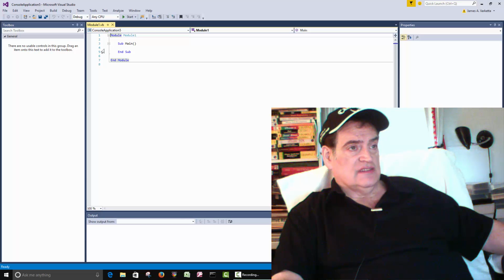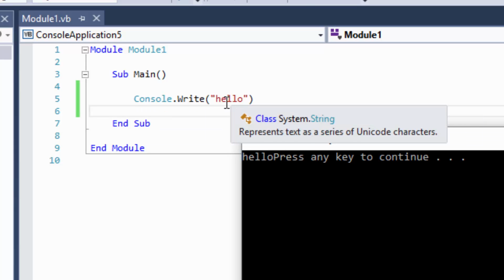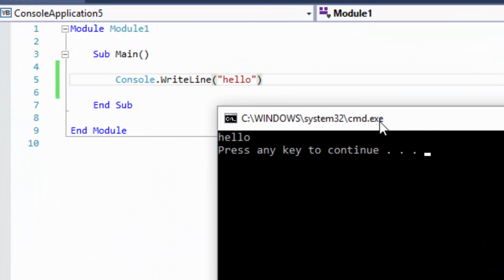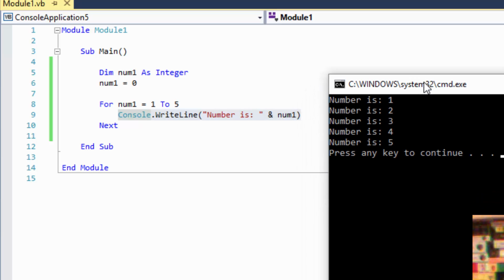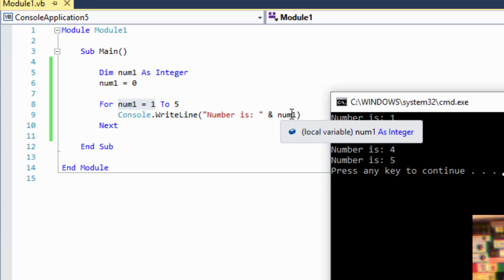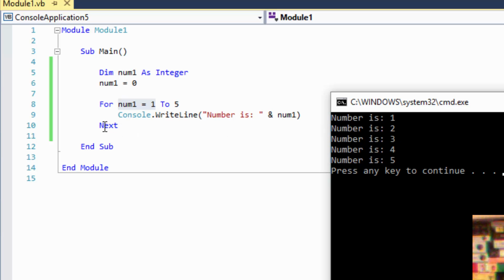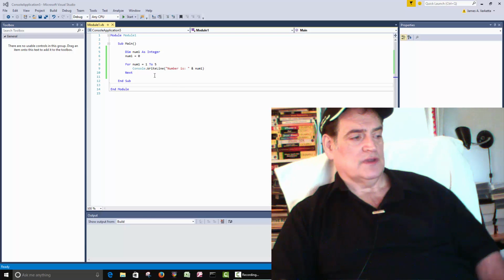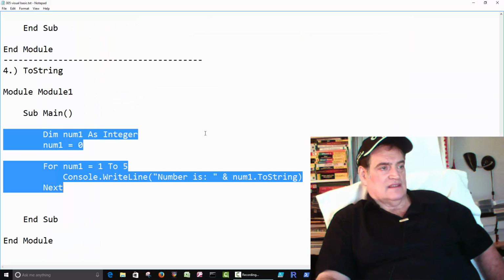Microsoft Visual Basic For Beginners, Console, Write, WriteLine, ToString, #5